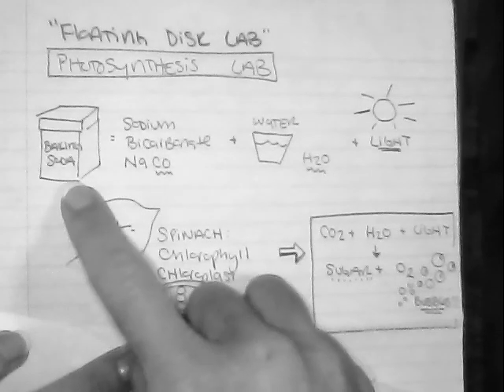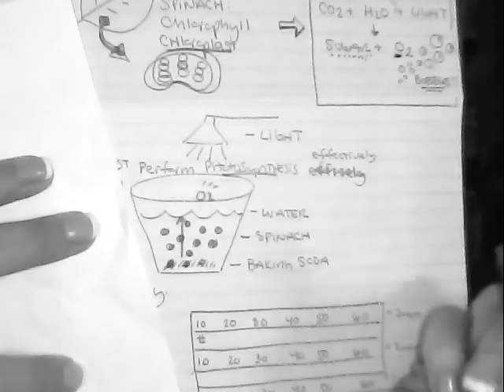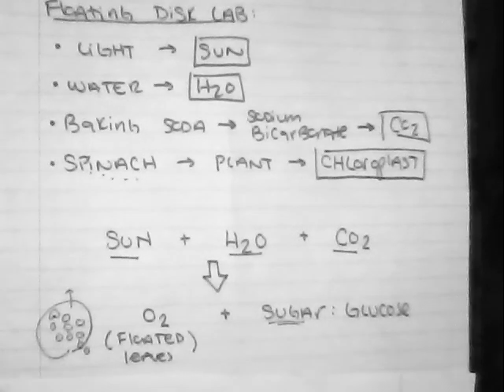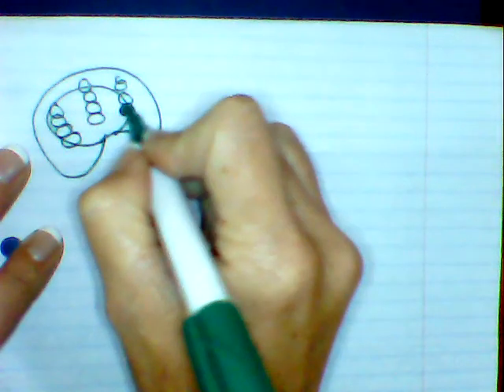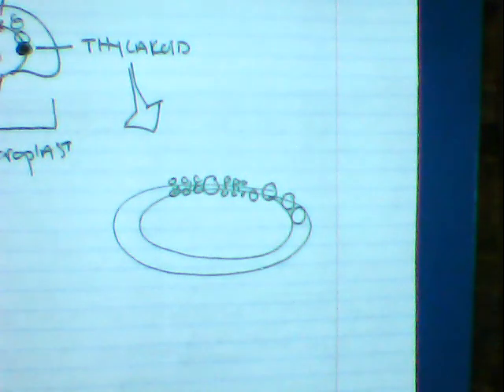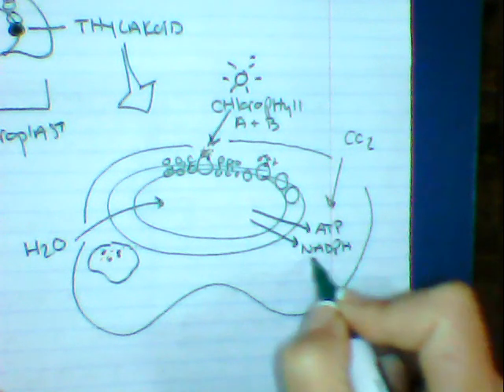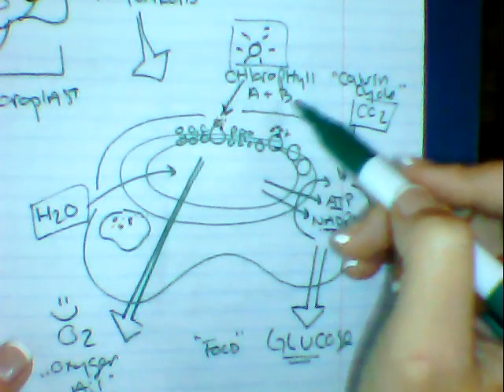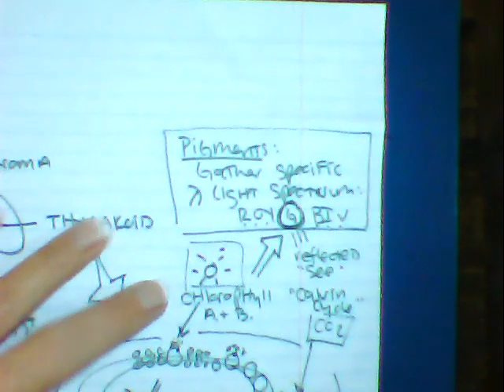Biology Lecture: Intro Photosynthesis lecture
10 minute Brief overview of Photosynthesis for Biology courses.